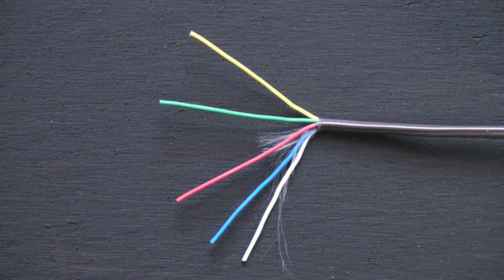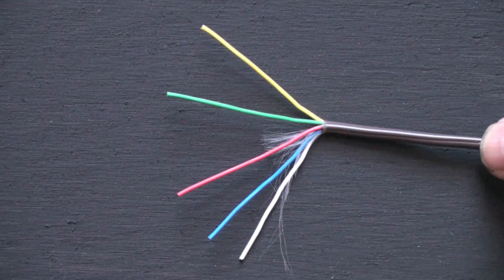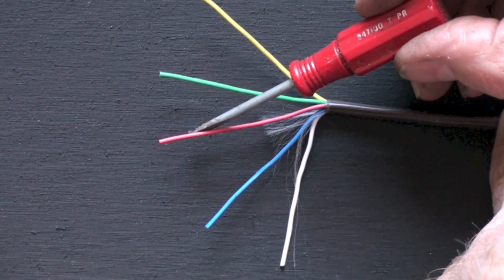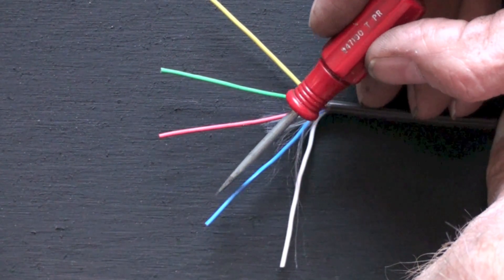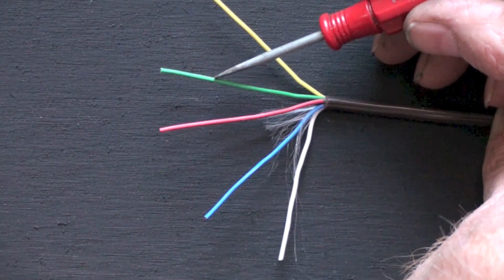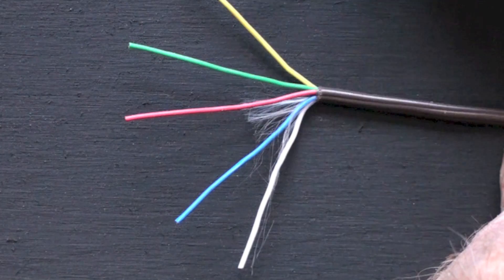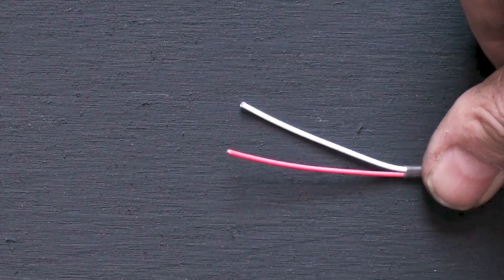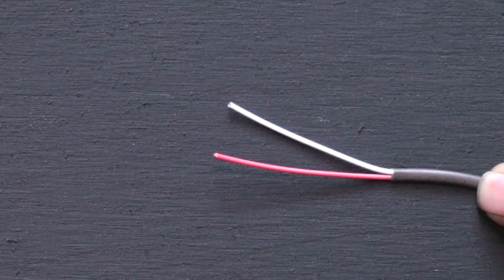An explanation of the HVAC thermostat color code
What the color code means for air conditioner and furnace thermostat wires.